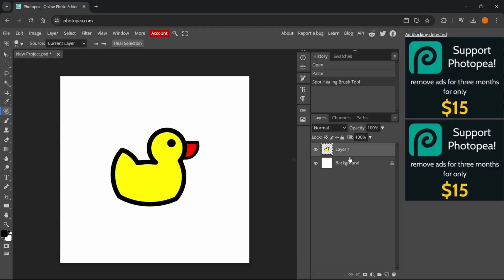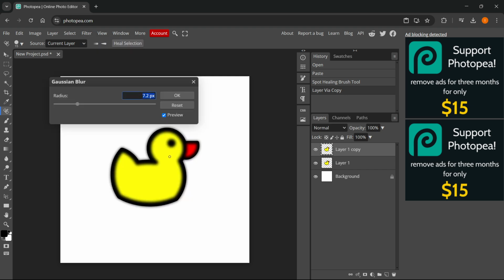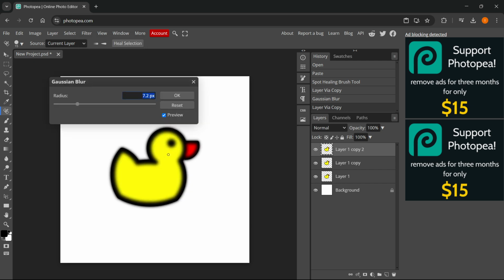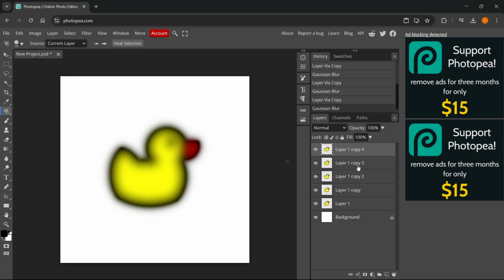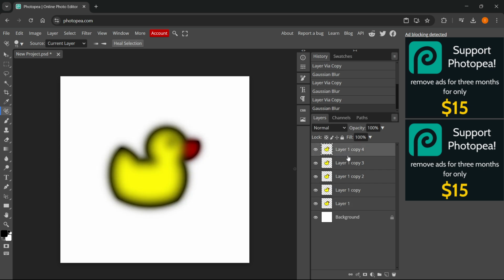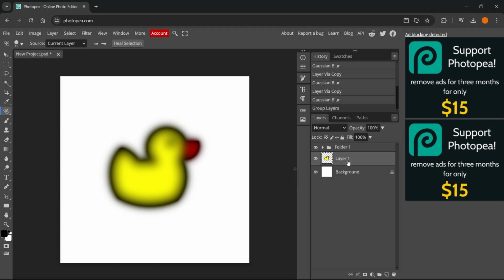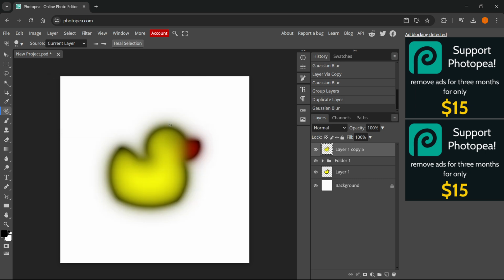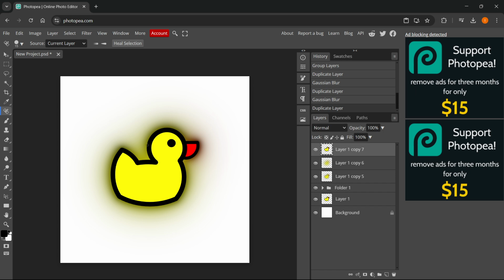How To Make GLOW Effect In Photopea (QUICK & EASY) 2026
In this video, I'll show you how to make a glow effect in Photopea. This is a full guide on creating a glowing effect easily in Photopea in 2026.

If you've been looking for a way to add a glow effect to your images, this is the video you need to see!